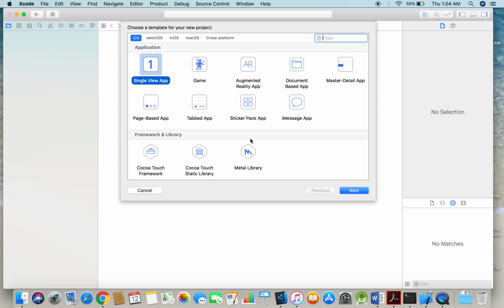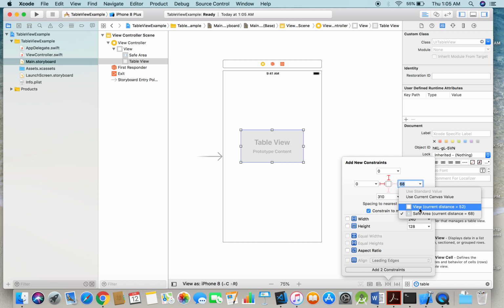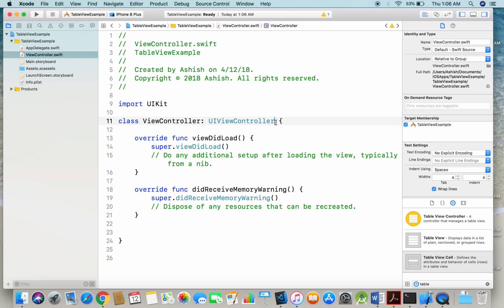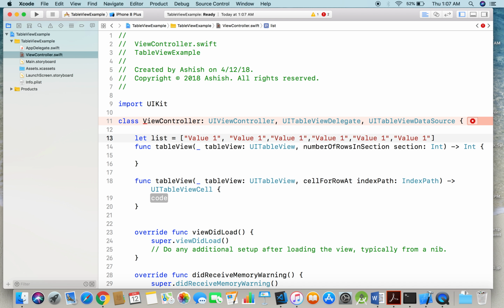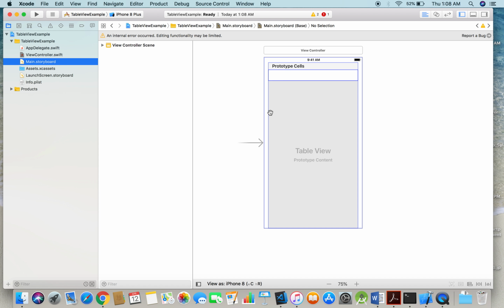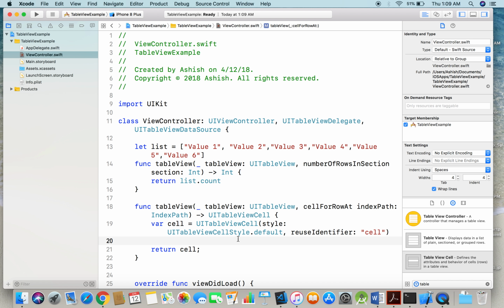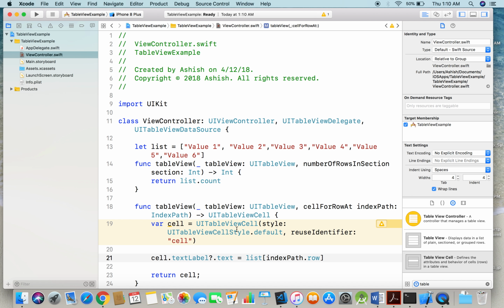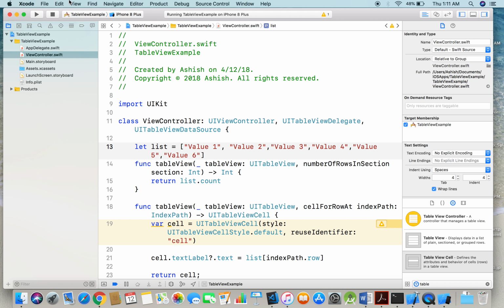TableView iOS + Swift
Simple Table view example in iOS and Swift